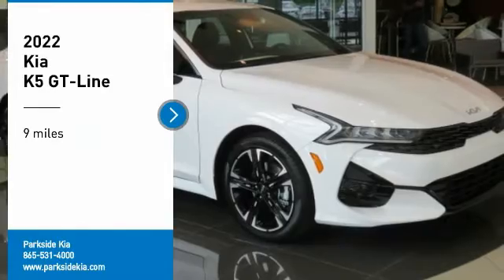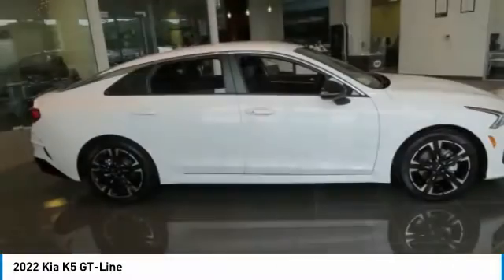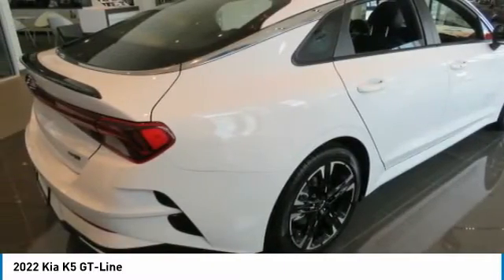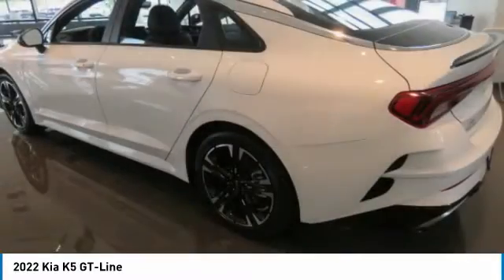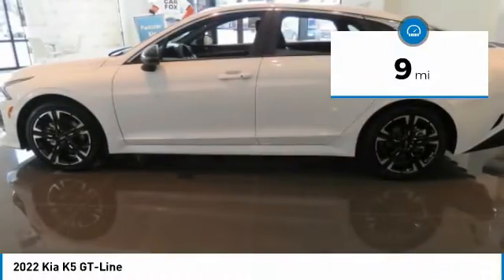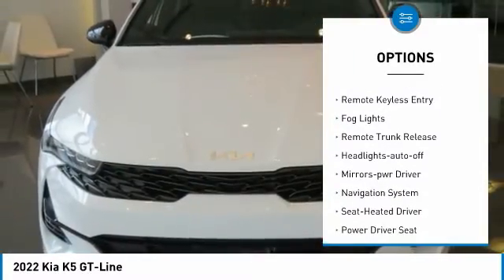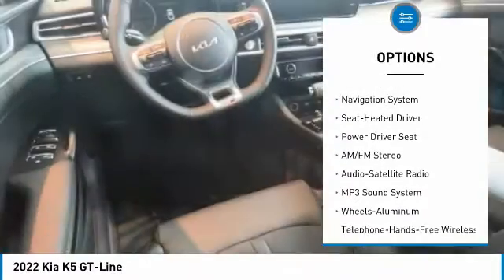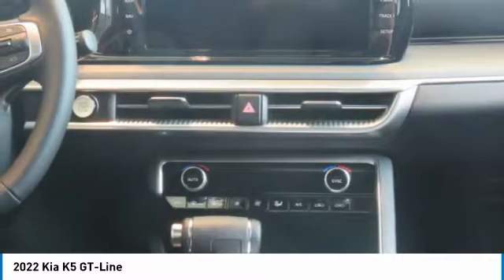2022 Kia K5 Knoxville TN NG089510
2022 Kia K5 GT-Line

Parkside Kia
9929 Parkside Drive

Pick up this Glacial White Pearl 2022 Kia K5, available today at Parkside Kia. This could be the one you've been searching for.